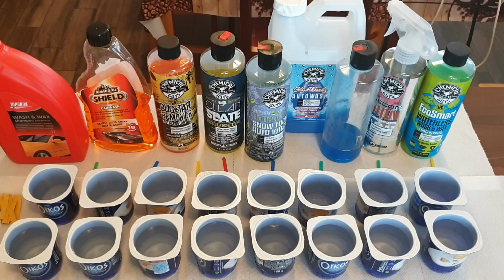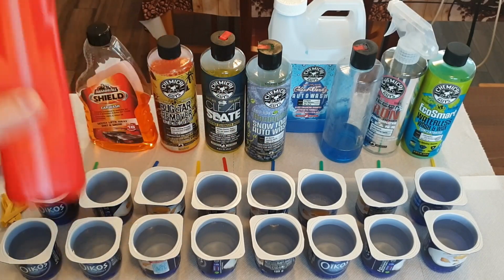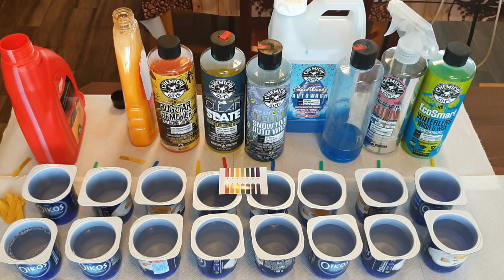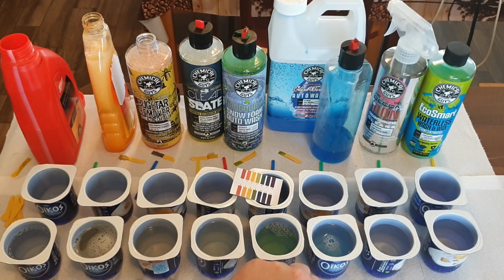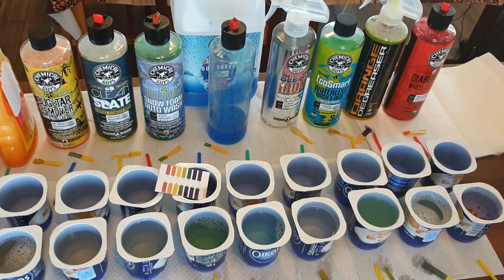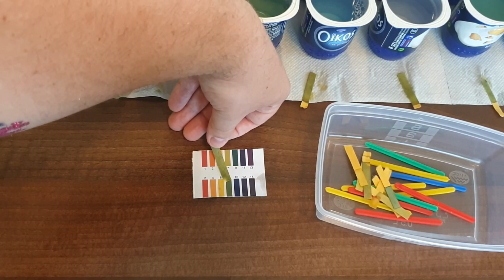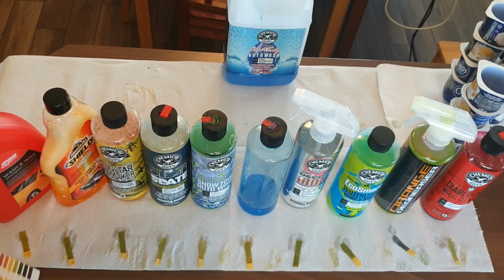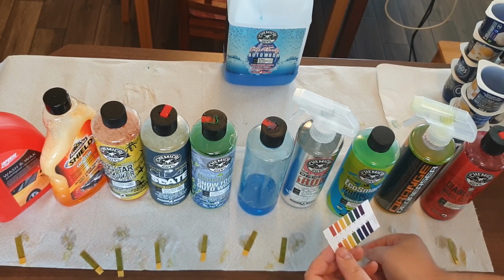pH testing of car shampoos and other detailing chemicals (mainly Chemical Guys)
This is a non-sponsored video of testing of the following chemicals:

Armor All Shield
Topdrive Wash & Wax
Chemical Guys: Bug and Tar Remover, Clean Slate, Honeydew Snow Foam, Glassworkz Autowash, Decon Iron Remover, EcoSmart Waterless, Orange Degreaser, Diablo Gel Wheel Cleaner.

Automosowebshop.hu: 10% discount with the OCDADDY code on ADBL, KiurLab, Cleantle, MJJC, Auto Graph Detailing, Soft99, Booski Car Care, Marolex, FoxedCare and Heaven Scents products (except sale items). and the discount code, so you get 10% off and I get store credit as well, from which I can procure more products to test.

Sonax car care products: sonax.hu